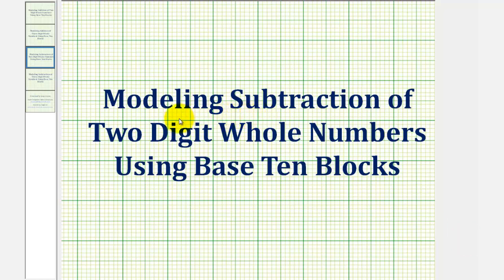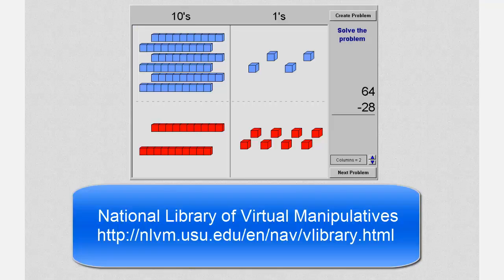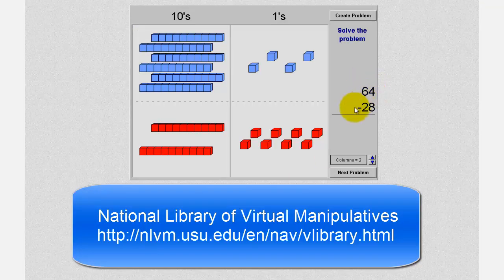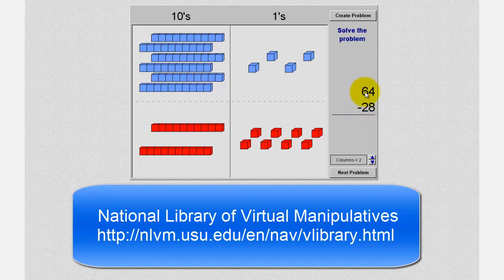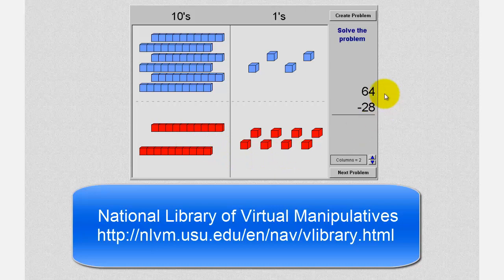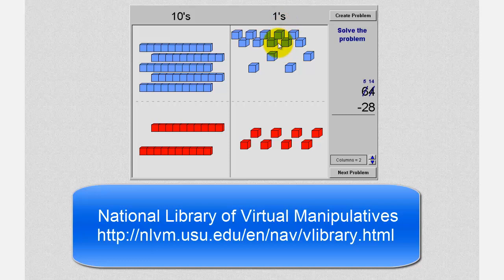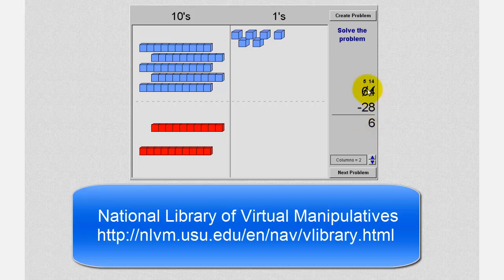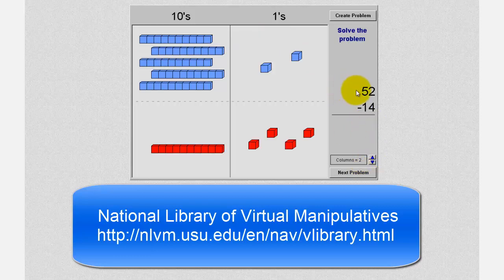Model Subtraction of Two Digit Whole Numbers Using Base Ten Blocks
This video explains subtraction of two digit whole numbers by using base ten blocks.